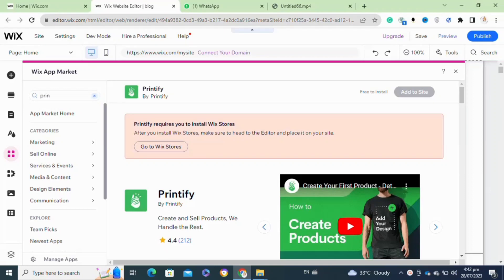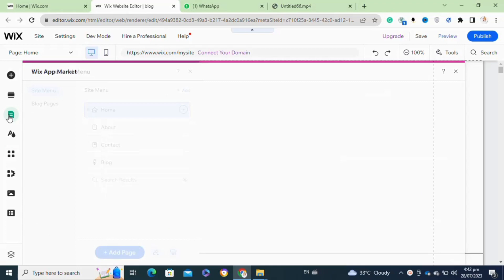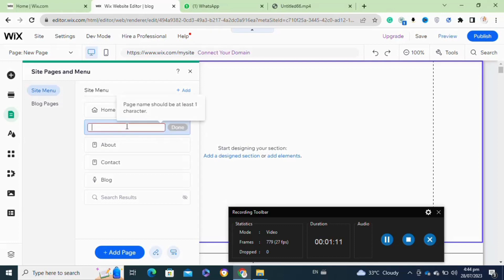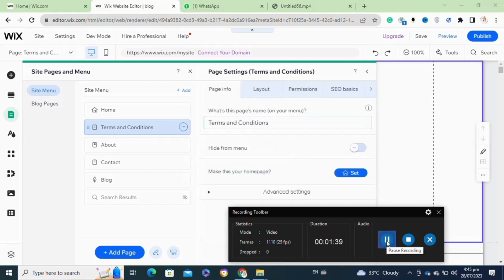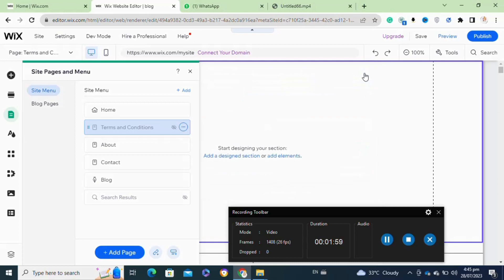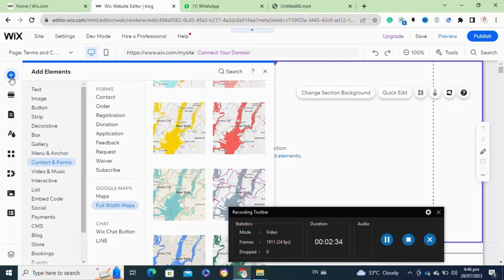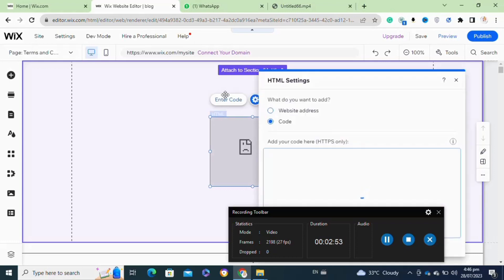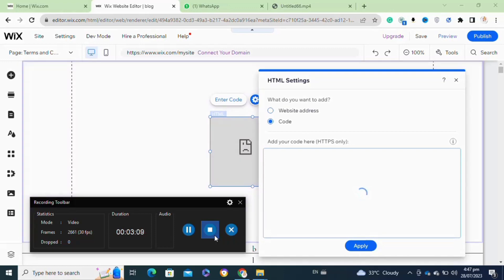ADD TERMS AND CONDITIONS PAGE TO WIX WEBSITE! (FULL GUIDE)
Welcome to our comprehensive guide on how to add a professional and legally binding Terms and Conditions page to your Wix website! Protecting your online business and website visitors is crucial, and having a clear set of terms and conditions can provide the necessary legal framework to safeguard your interests.

0:00 INTRO
0:07 TUTORIAL